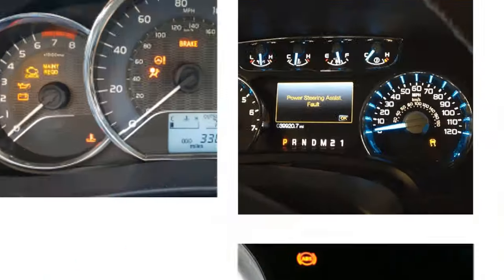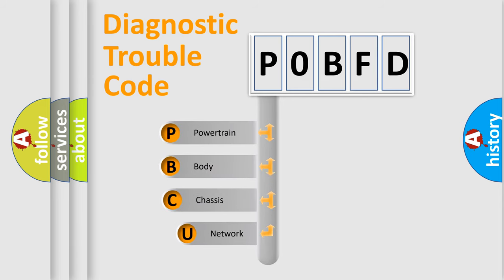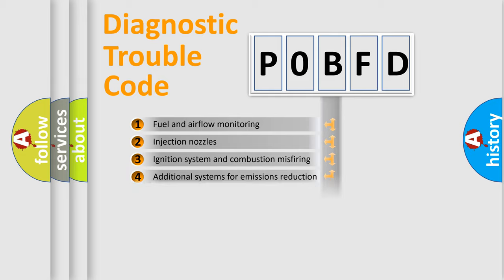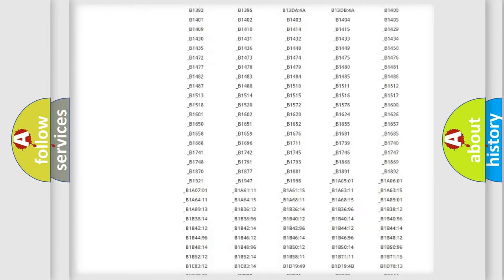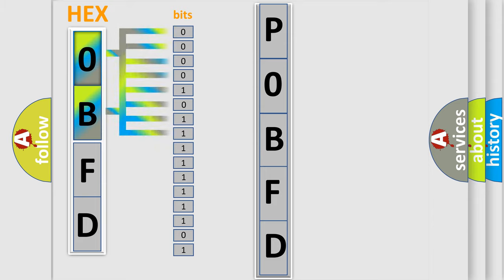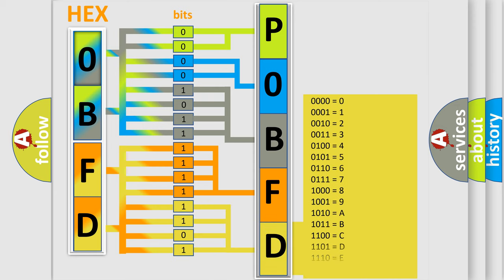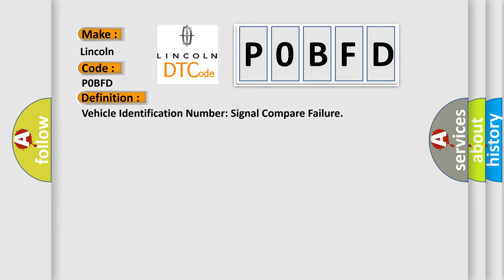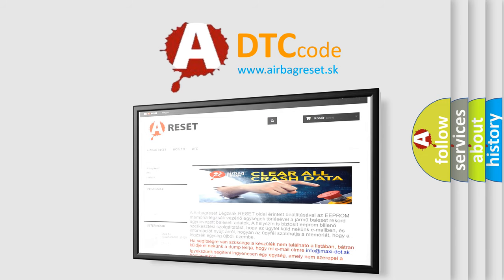DTC Lincoln P0BFD Short Explanation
Contents:
0:21 Basic DTC analysis according to OBD2 protocol standard.
1:48 Insight into programming
2:58 A diagnostically understandable description of the Diagnostic Trouble Code
3:05 Basic error definition

Make:
Lincoln
Code:
P0BFD
Definition:
Vehicle Identification Number: Signal Compare Failure
Cause:
This DTC sets in continuous memory if the VIN message sent by the PCM over the HS-CAN1 does not match the VIN stored in the ABS module.